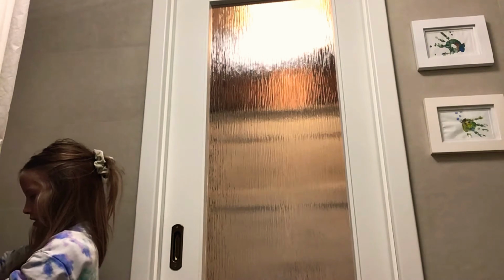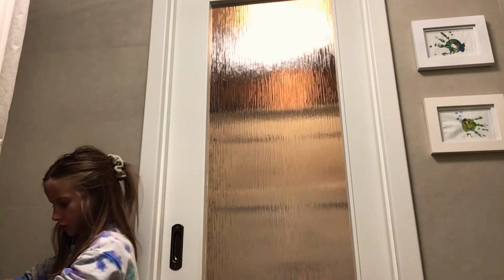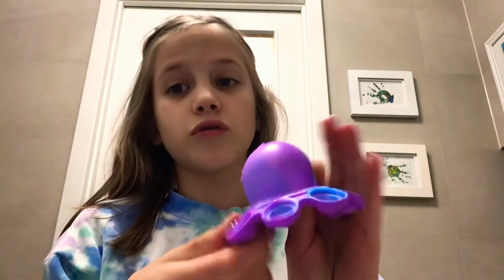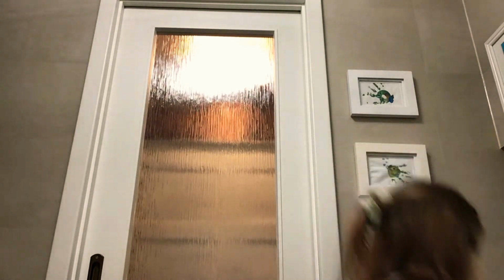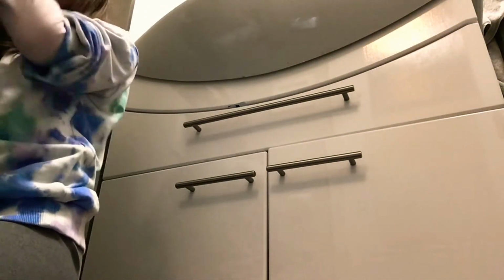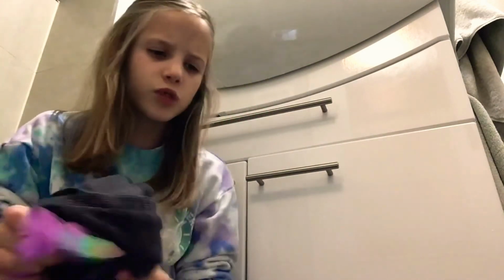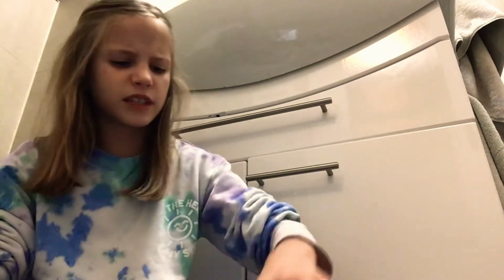January 27, 2022